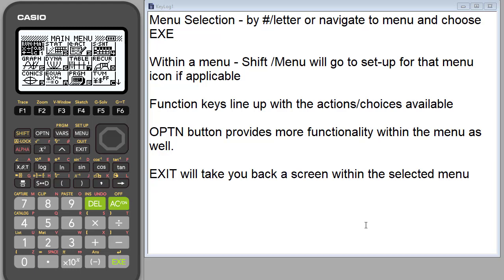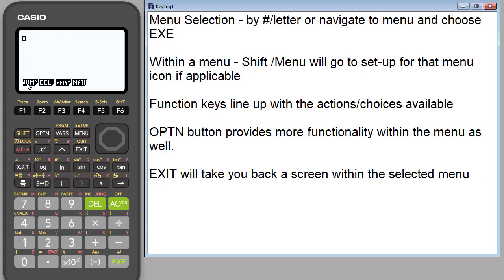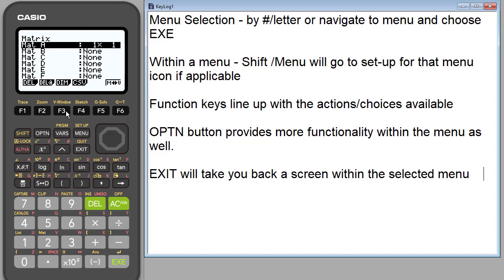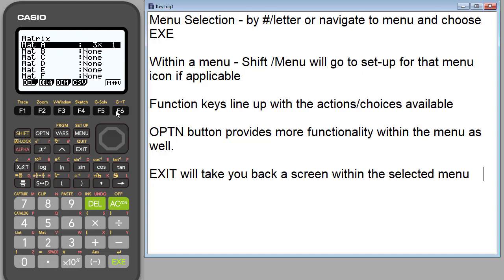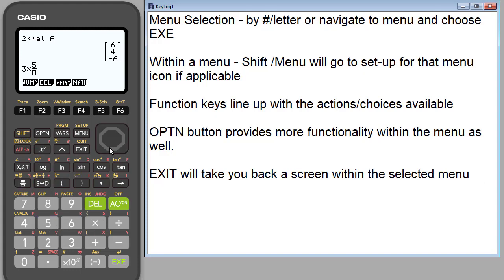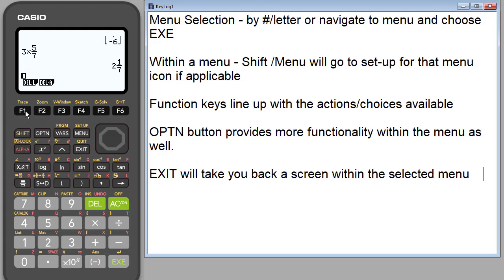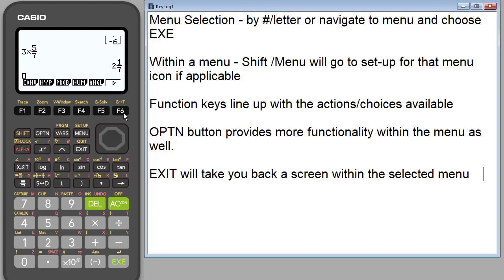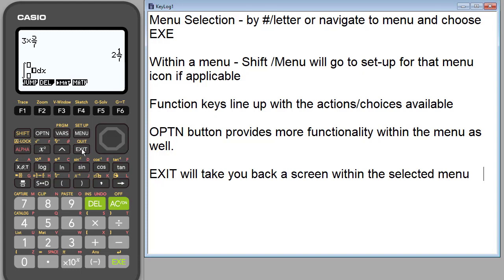fx-9750GIII Graphing Calculator: Run Matrix Menu Icon Overview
This is an overview of the Run-Matrix menu in the fx-9750GIII (though it would be the same for other Casio graphing calculator models). You will see how all the functionality is right on the screen, controlled by the function buttons. You will also find more functionality within the menu by clicking the OPTN button. Additionally, you will see how to go to the Set Up to change different controls for the Run-Matrix menu.